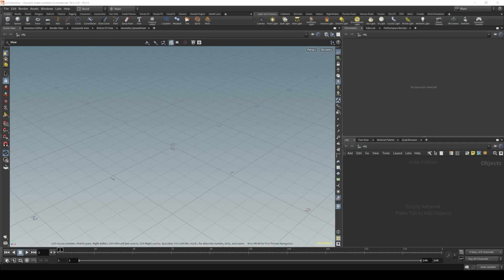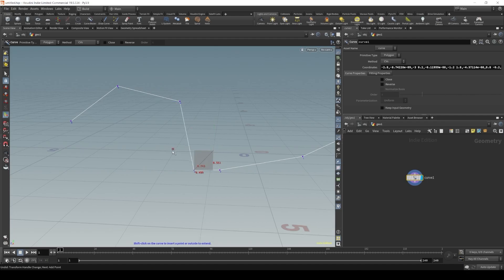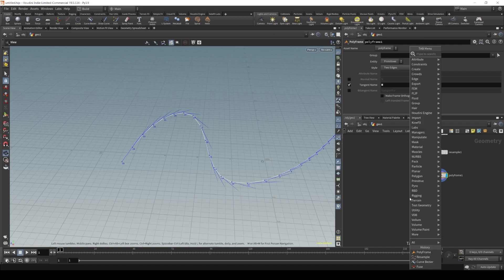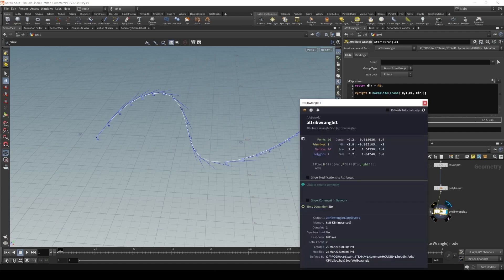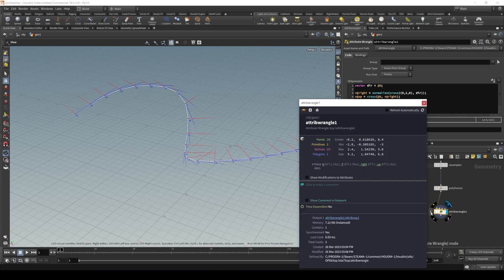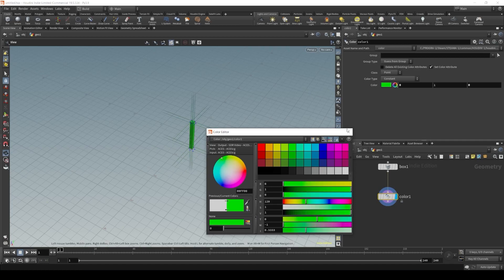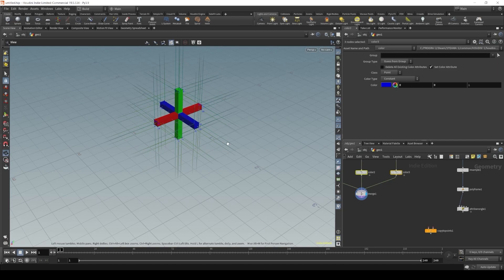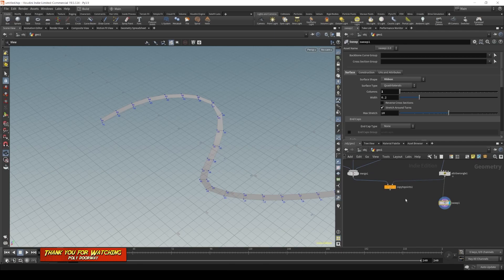Procedural Modeling Tricks - Curve Directions - Houdini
Little trick on how to produce the proper vector directions to the points of a given curve.  This trick will be quite handy that you will need this quite often when making your HDAs for Houdini and the Houdini Engine.